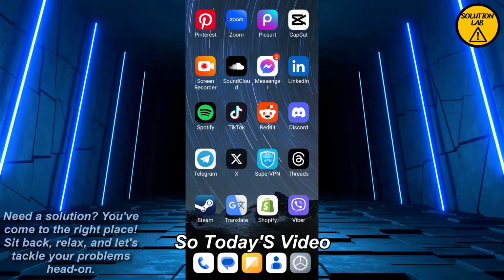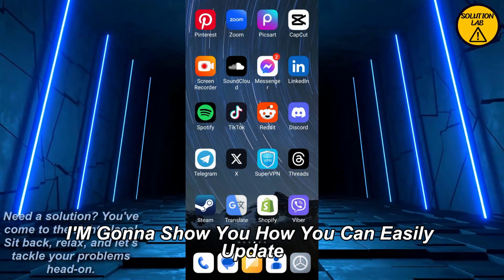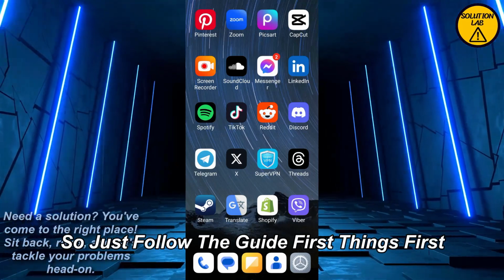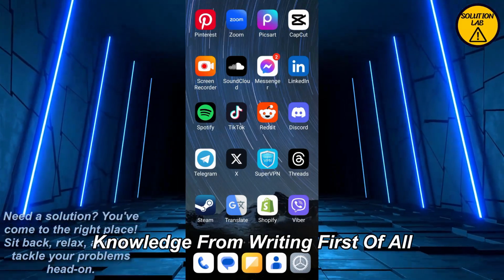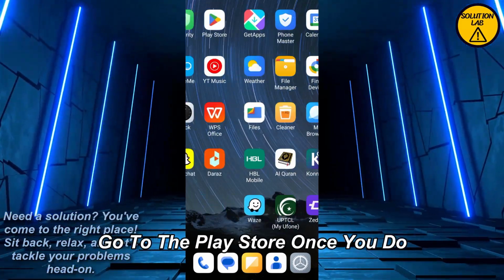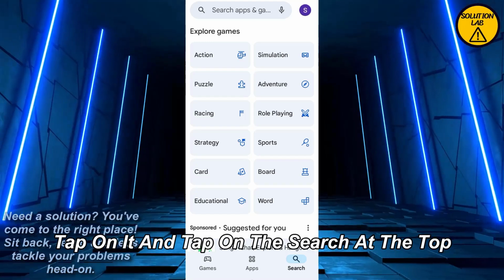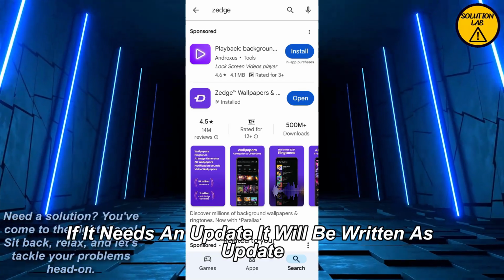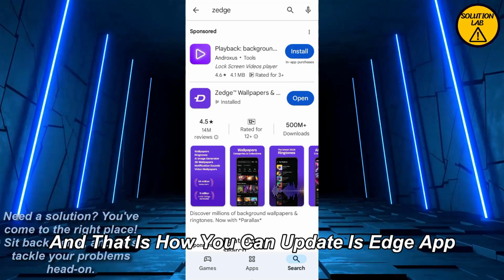How To Update Zedge App To Its Latest Version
In this video we will learn "How To Update Zedge App To Its Latest Version"